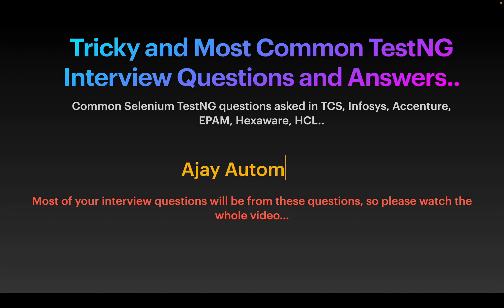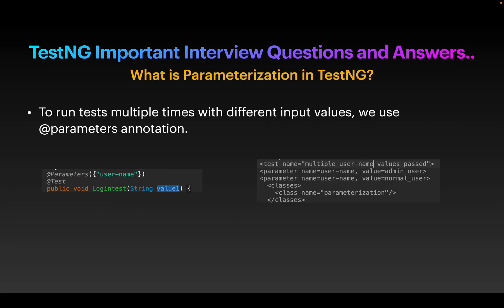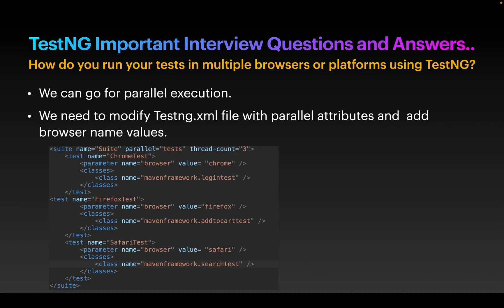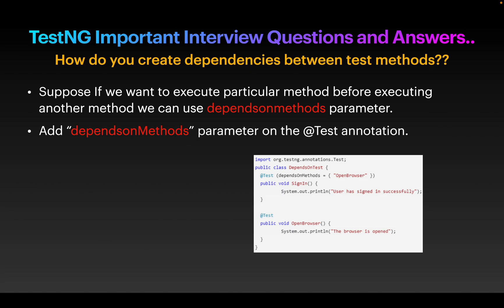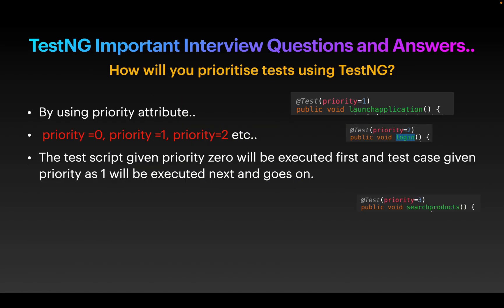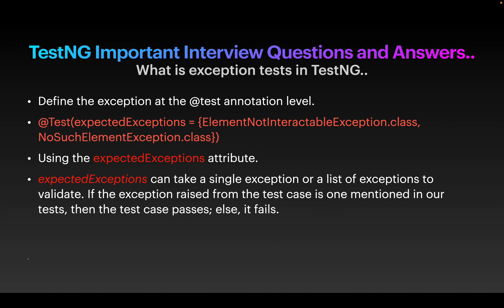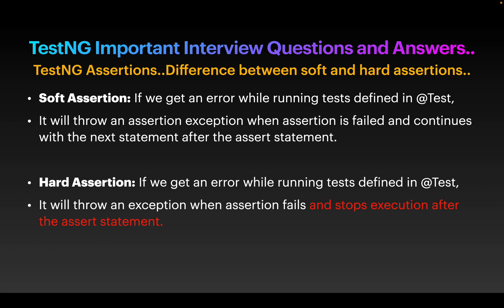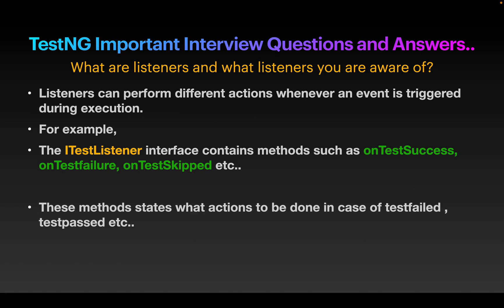Tricky TestNG automation questions asked in Infosys|TCS |Accenture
Hi Friends,
In this video we are going to see the latest and commonly asked testng interview questions asked in Infosys, TCS, EPAM.. for 3-9 year experienced candidates.